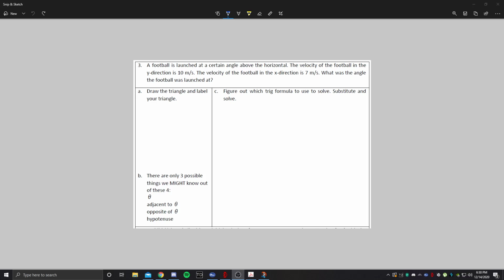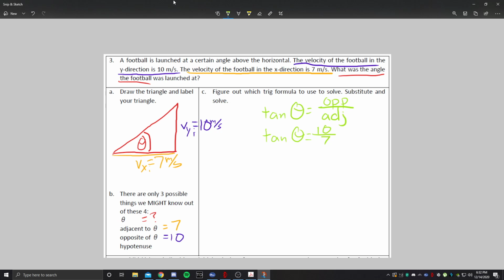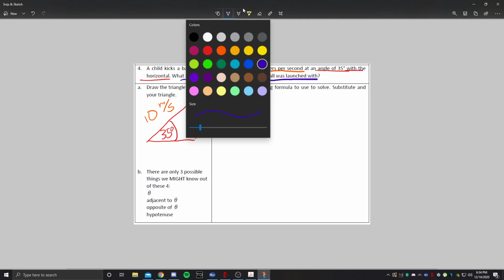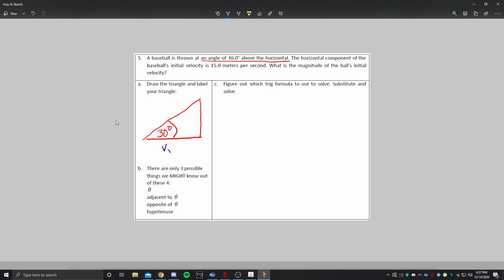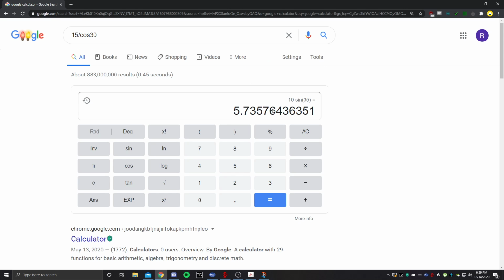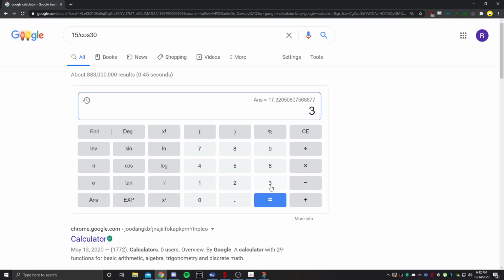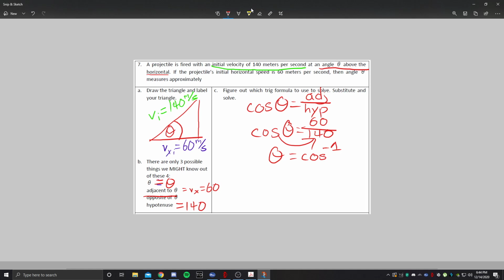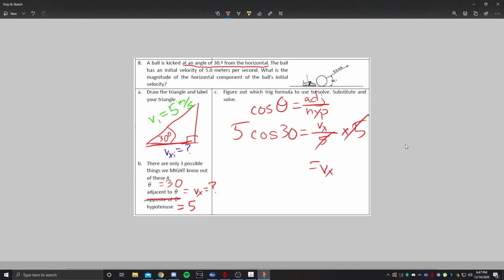3.1 - Trigonometry Part 2